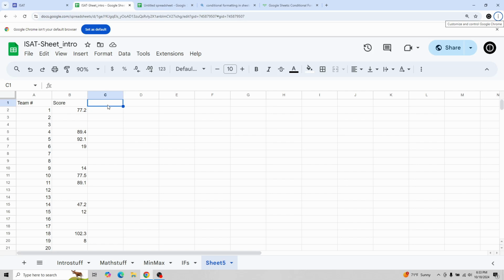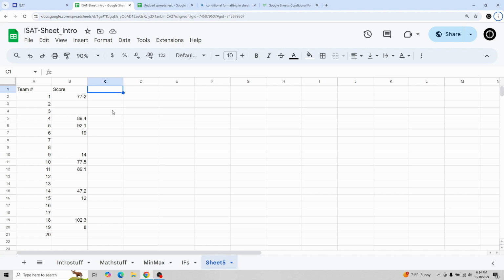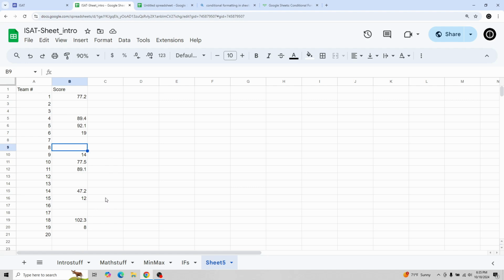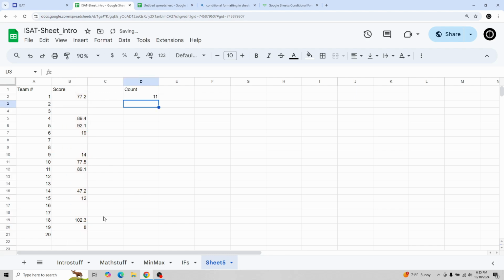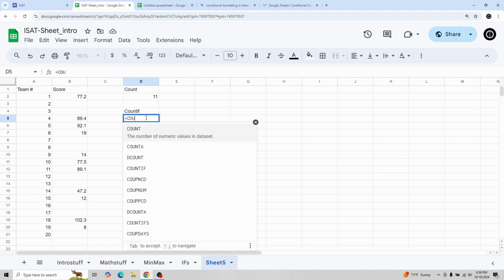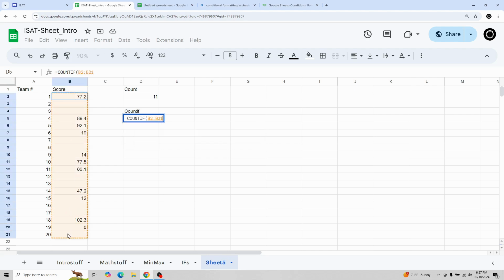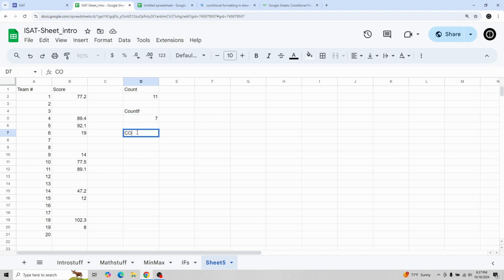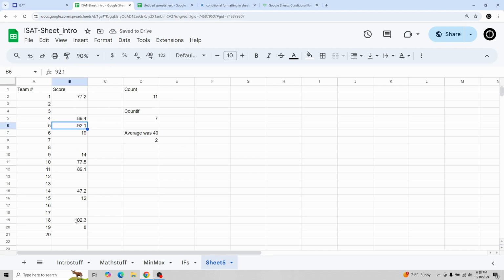ISAT - Sheets Lesson: Counting Functions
This video showcases counting functions built into spreadsheets.  Combined with CSVs, this lesson can be key for complex analysis of scenarios looking to limit durations of contacts